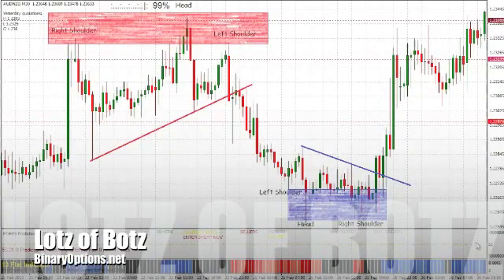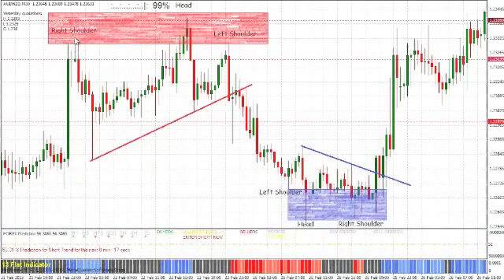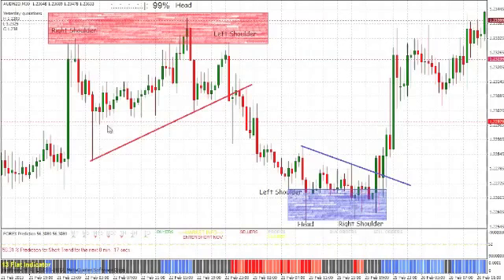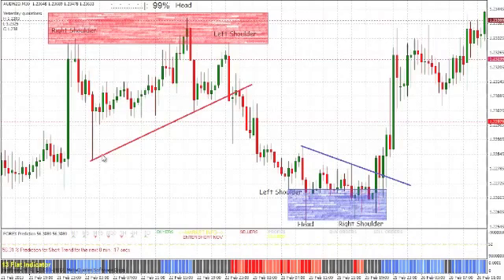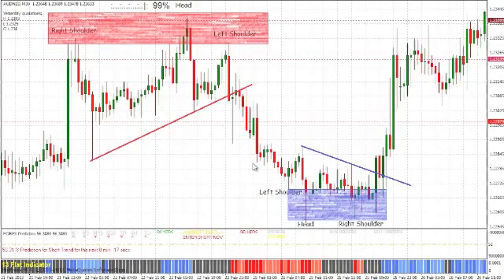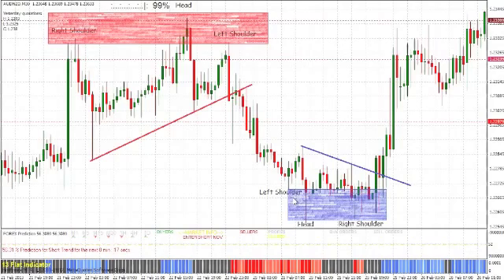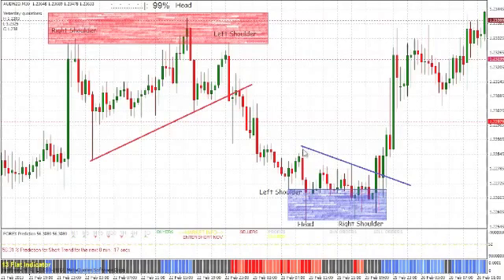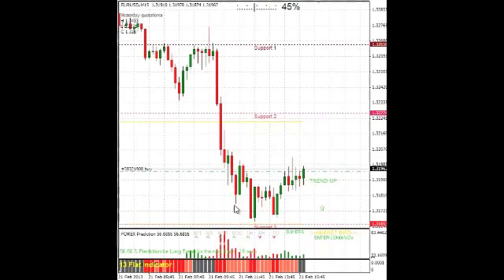Binary Options Strategy Pivots and Patterns